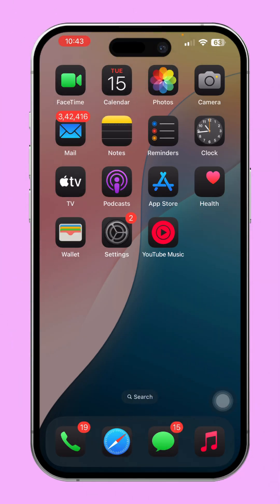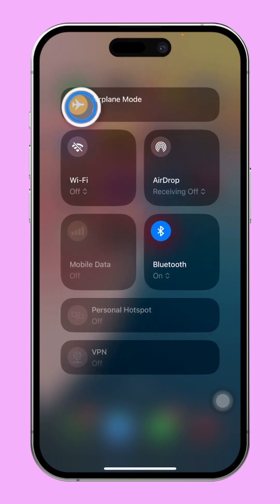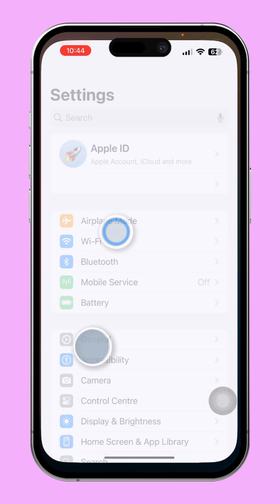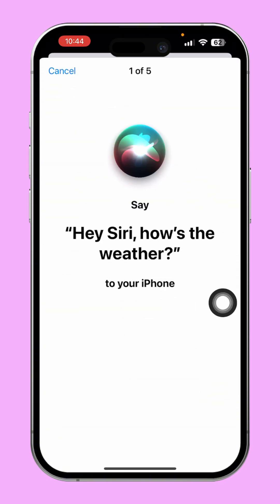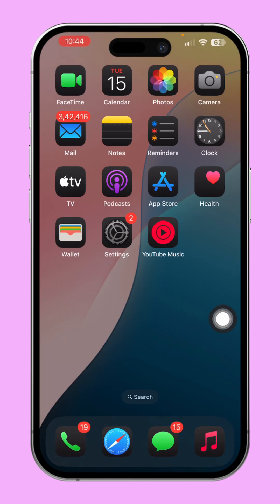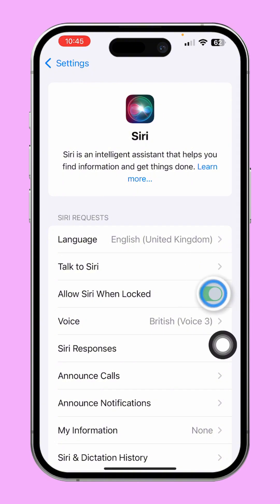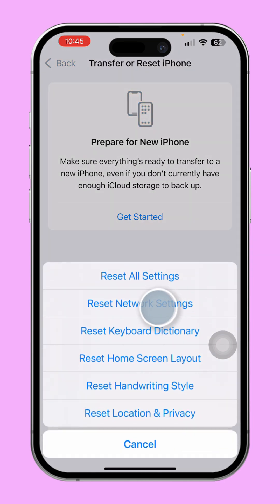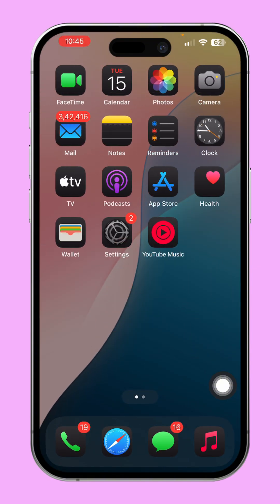Fix Siri "Something Went Wrong" Error on iPhone | Solve Siri Issues in iOS 18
Is Siri showing the "Something went wrong" error on your iPhone? This can happen due to issues like network problems, settings glitches, or software bugs. In this video, I’ll guide you through the steps to fix the “Something went wrong” error on Siri and get voice commands working again.

Follow along with this simple troubleshooting process to resolve Siri’s error and restore functionality. Whether it's a minor issue or a recurring problem, you’ll have Siri working smoothly again in no time.